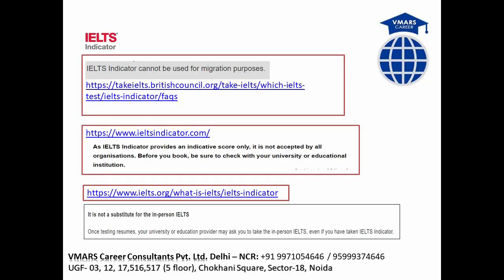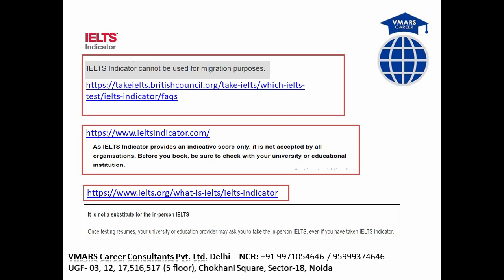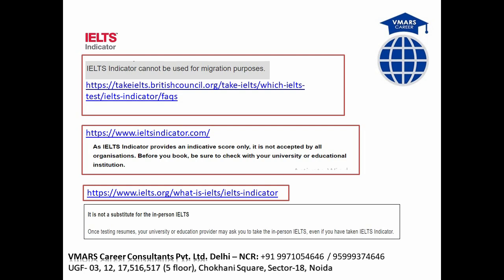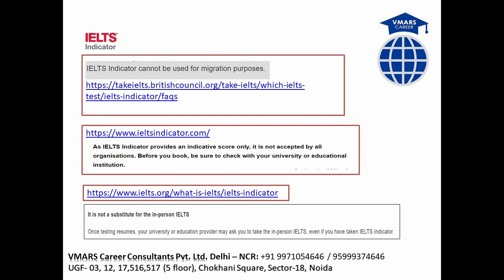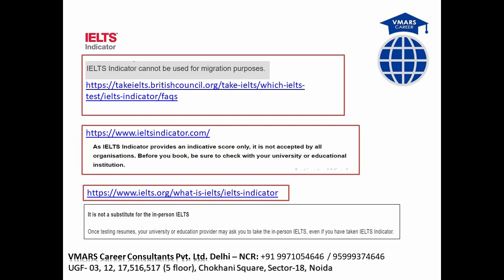All About IELTS Indicator | IELTS Test at Home | IELTS Indicator Acceptance | IELTS Indicator for PR